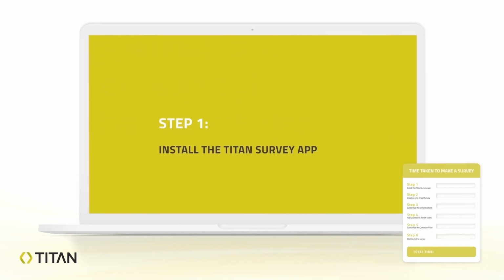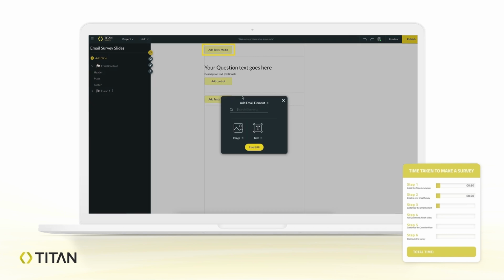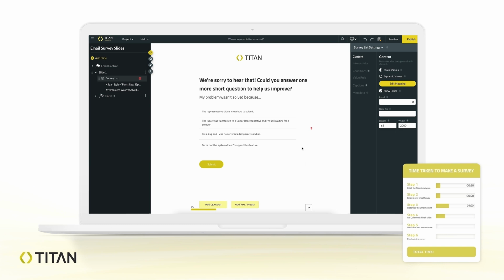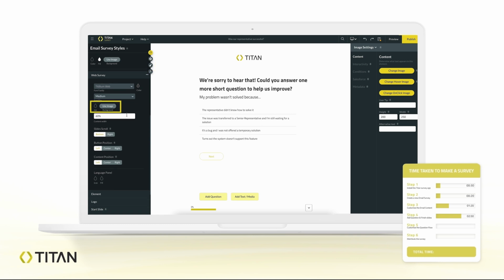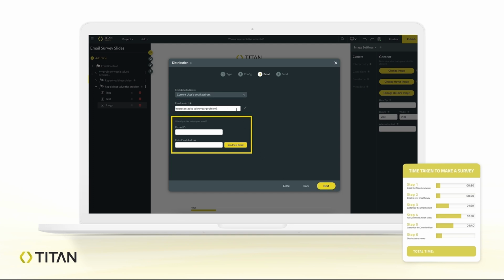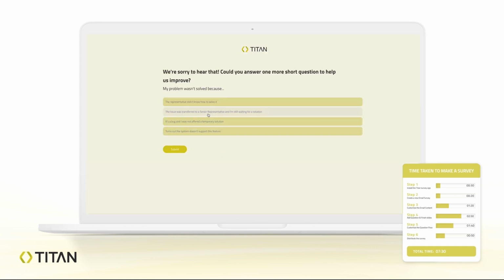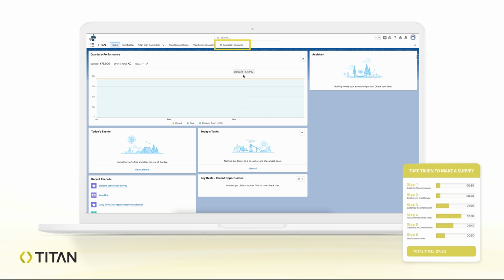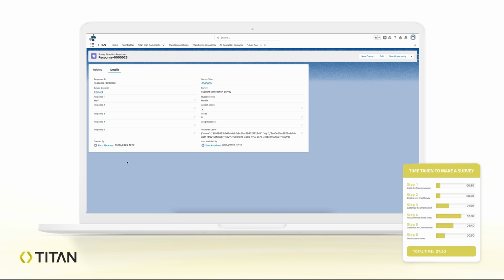Boost Your Skills/ TITAN Email Survey: Build in less than 10 Mins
Take your business to the next level by learning about Titan Survey for Salesforce. In this video, learn how to build an email survey in less than 10 minutes. Go ahead and discover more about the depth of our Salesforce integration today!

What Can this Video Teach Me?
This video gives you a quick start to building Email Surveys using TITAN Survey. Please register for our Survey 101 and Survey 101 Use Case courses for a more comprehensive explanation.

Chapters:
00:00 Introduction
0:49 How to install the Titan Survey app.
1:16 Learn how to build an email survey.
1:37 Discover how to customize email content.
2:43 View how to insert Question and Finish slides.
4:44 Watch how to customize the Question Flow.
5:31 See how you can distribute an email survey.
6:35 Find your email survey responses in Salesforce.

Transform how you use your Salesforce data and choose the Titan Platform for Salesforce.